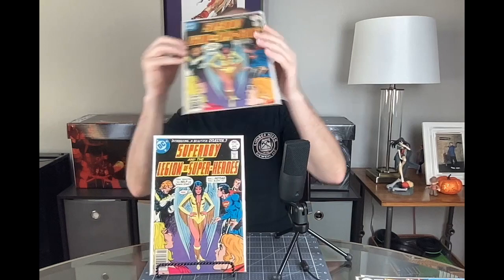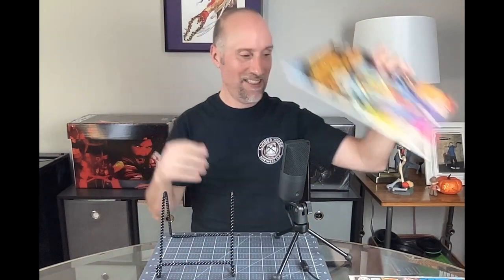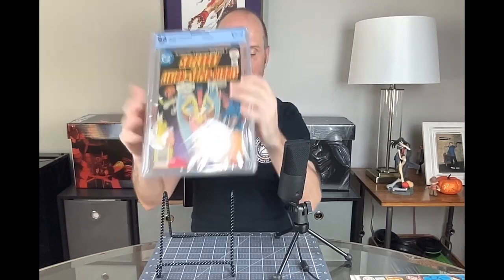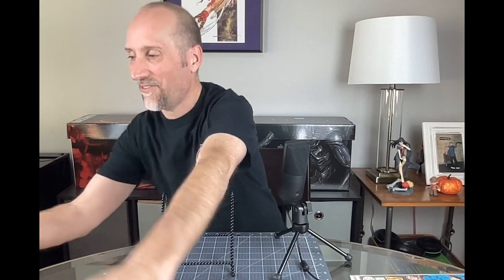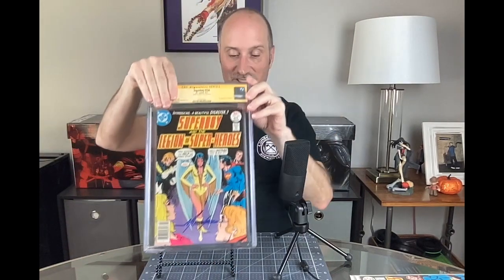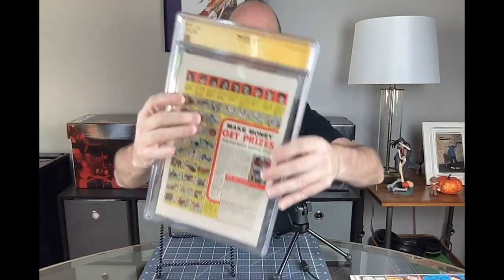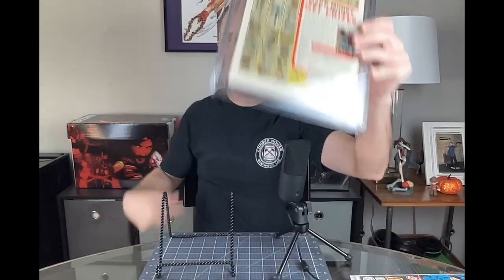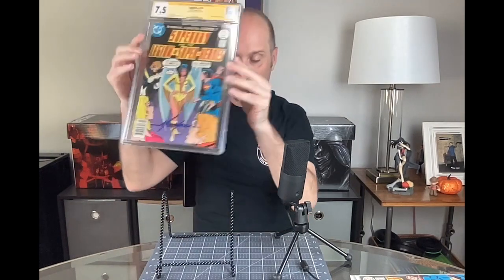Dawnstar CGC Signature series HD 720p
Finally got my CGC Signed book back from pressing and grading